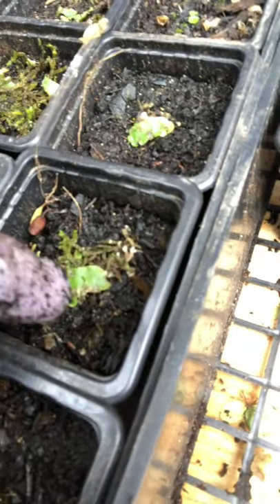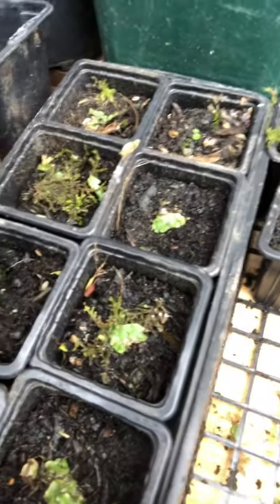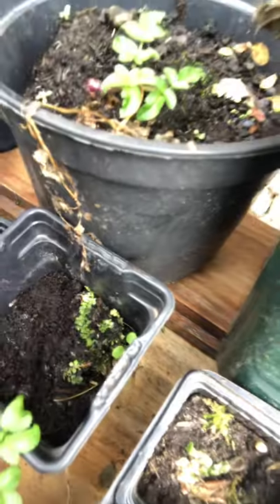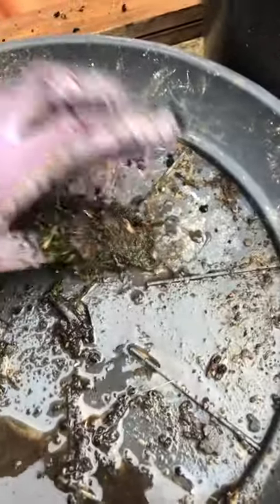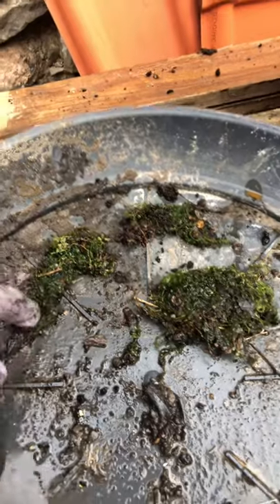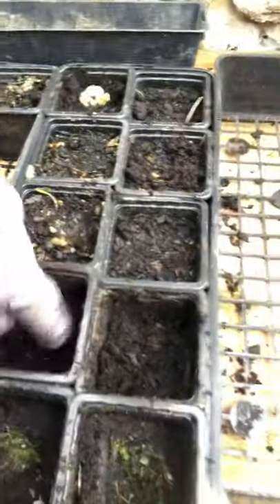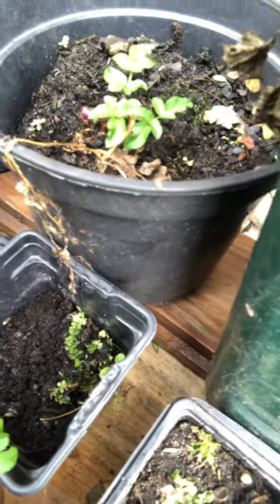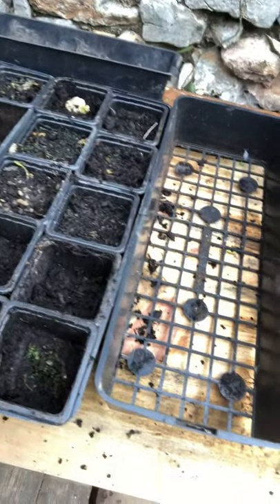I LOVE MOSS! How to propagate pearl moss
We grow 20 different species of moss liverwort and lichen.
Here I show you earth substrate propagation and we talk about pearl moss, a great vivarium moss.